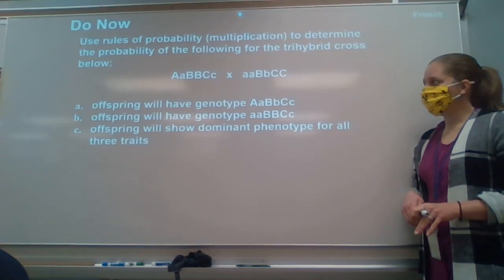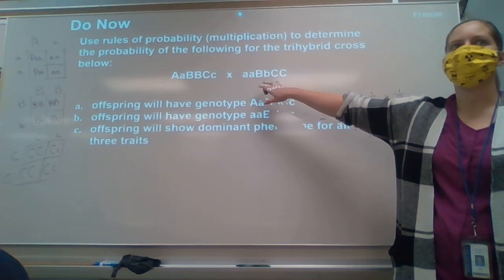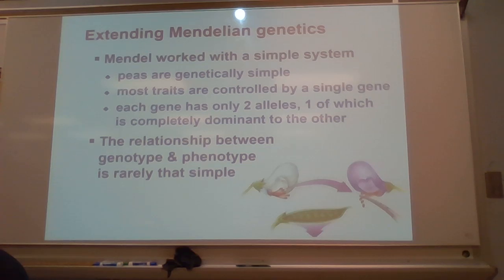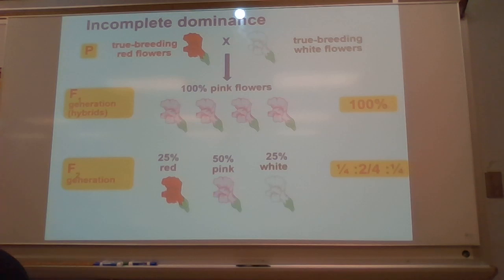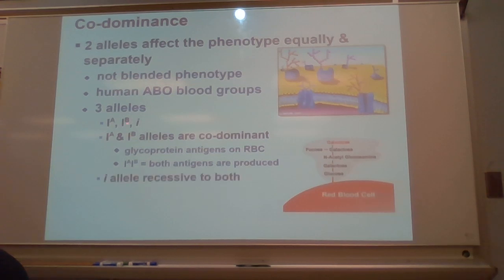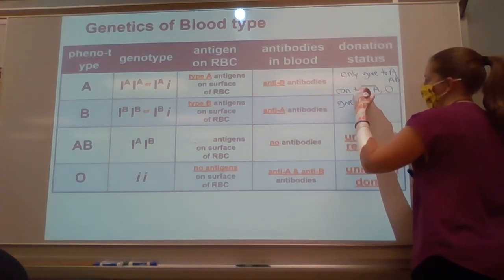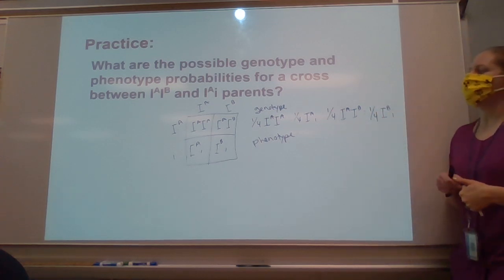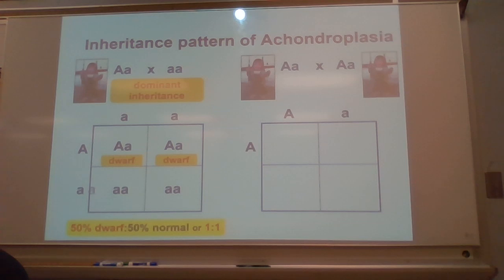Bio II: NonMendelian Traits 1